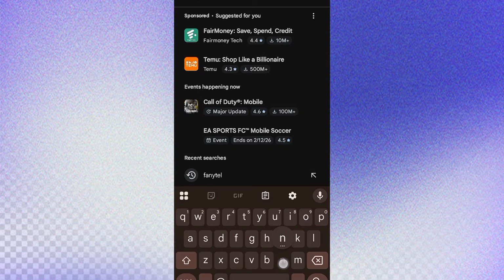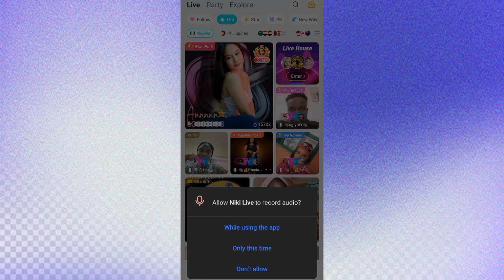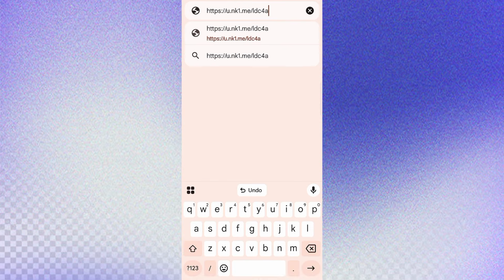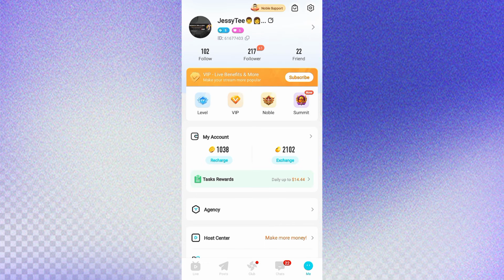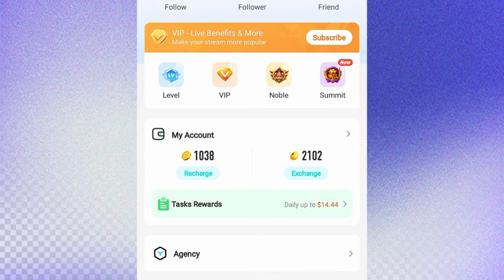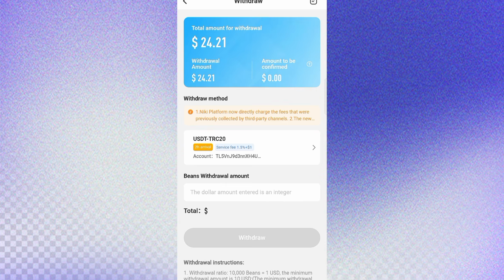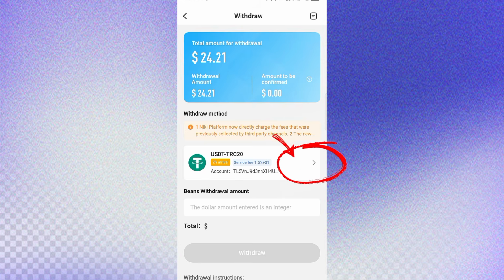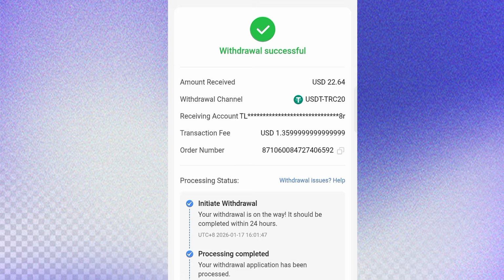NIKI LIVESTREAM APP: SIMPLE BEGINNERS TUTORIAL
This video is a beginner-friendly overview of the Niki Livestream app, showing how to get started, go live, understand how agencies work, become an agent, and how withdrawals generally function on the platform.

This video is for educational and informational purposes only. Earnings, eligibility, and features may vary depending on the platform’s rules and your activity. This is not a guarantee of income.